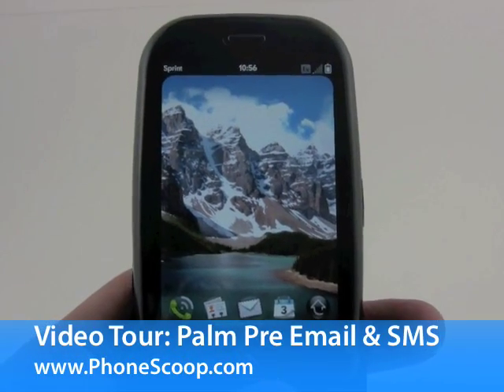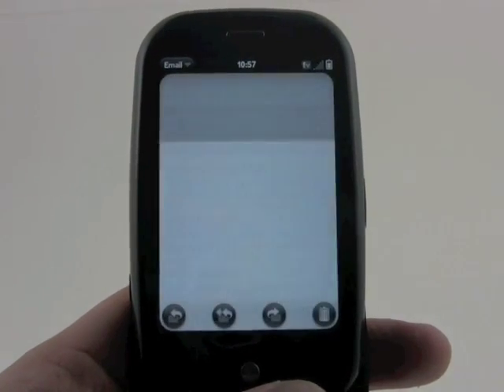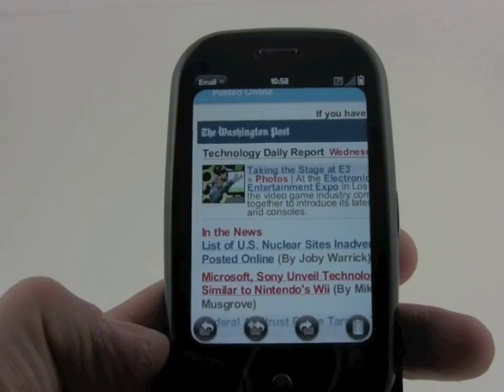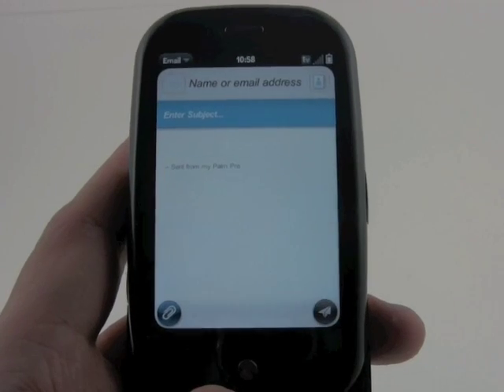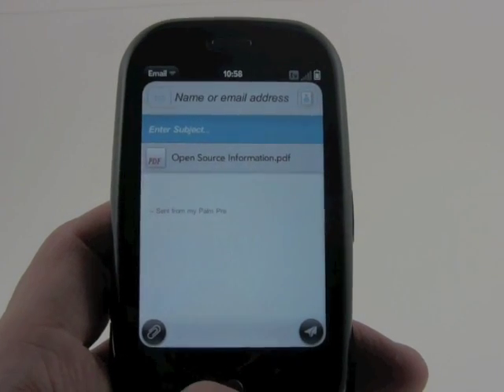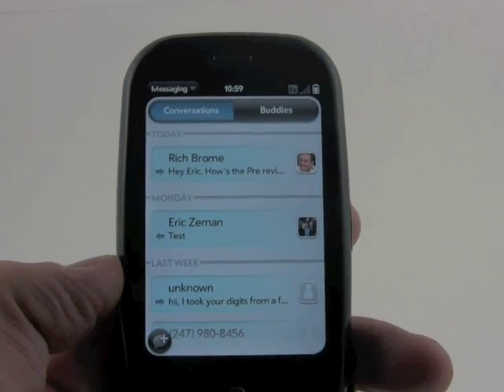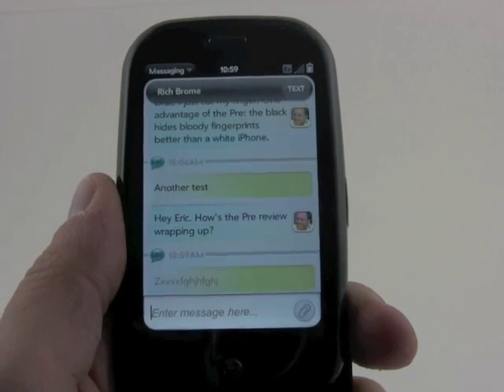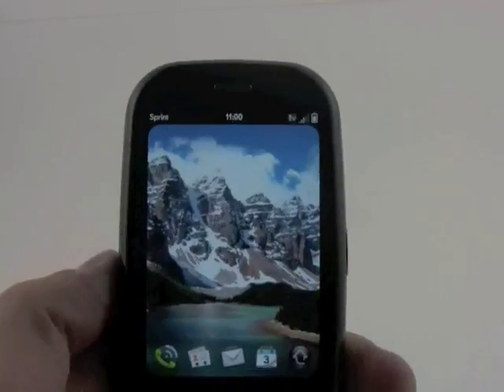Palm Pre Email & SMS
Here is a video demonstrating how email and SMS work on the Palm Pre.